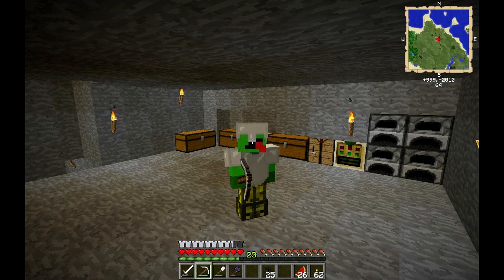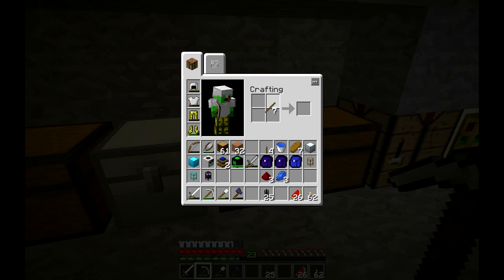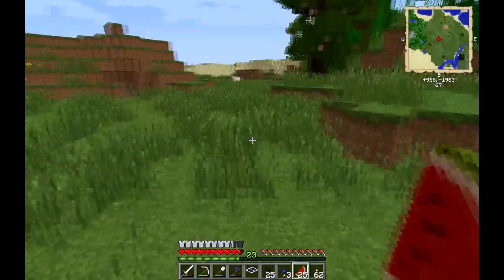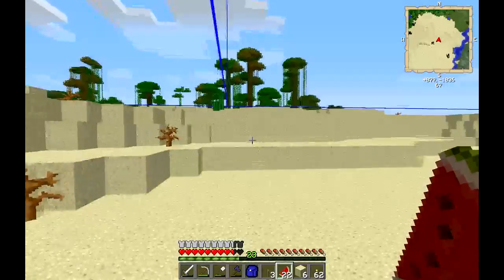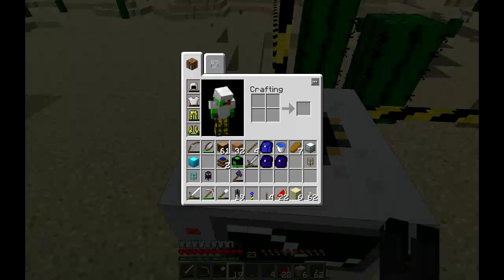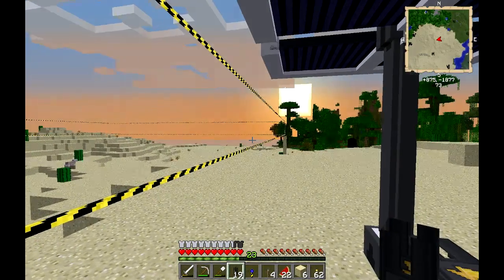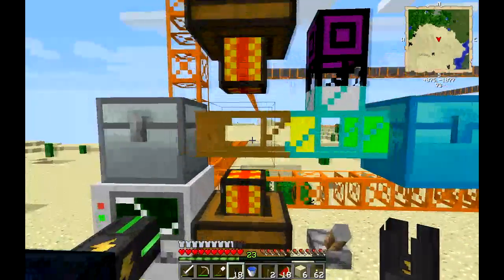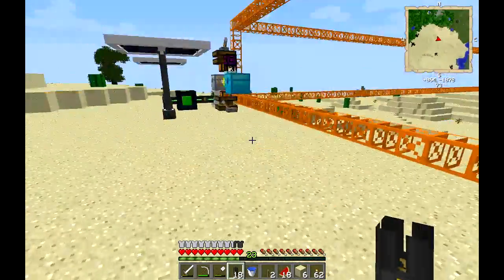Quarry Madness and Pumping some Oil | Magic and Missiles | Minecraft Ep. 7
Today we work on getting a large quarry up and running. We have to deal with clearing some oil that is in the middle of the quarry and a "corpse run" (for any of you EQ fans out there :D lol) from spawn.

This series is going to be using Thaumcraft 4 and Galacticraft mostly but there are a few other mods installed we will have some fun with..